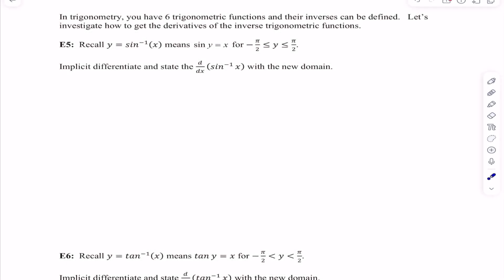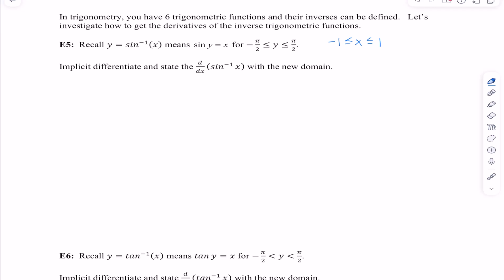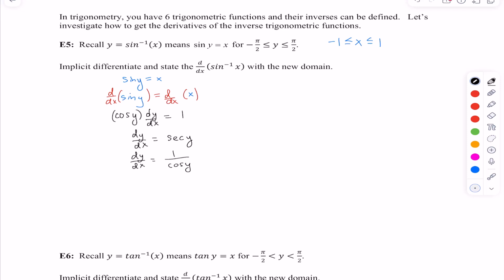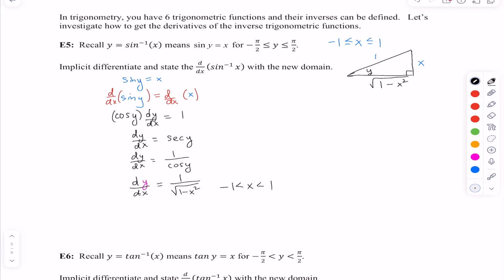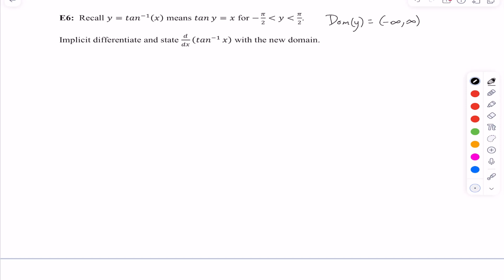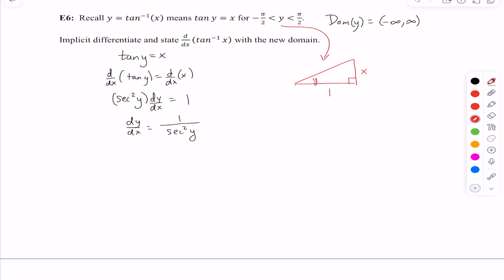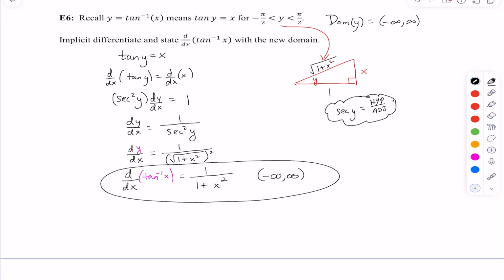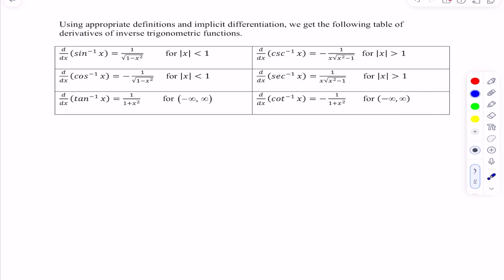36. Implicit Differentiation, Part III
When a function is not defined explicitly or when there is a curve defined, implicit differentiation might be a better approach to finding the slope of the tangent line to the curve!